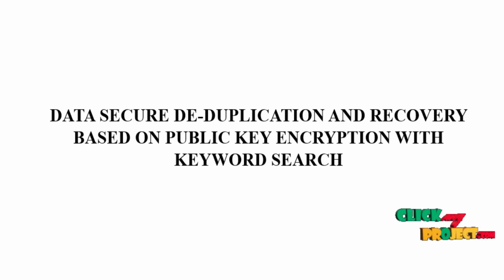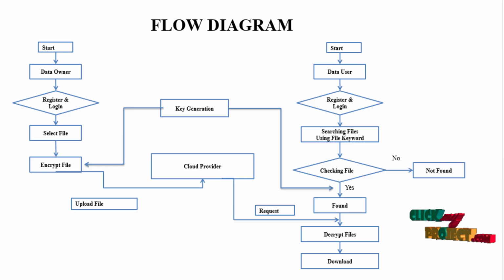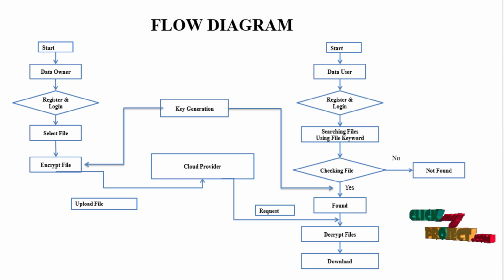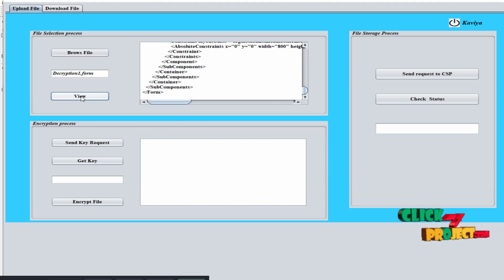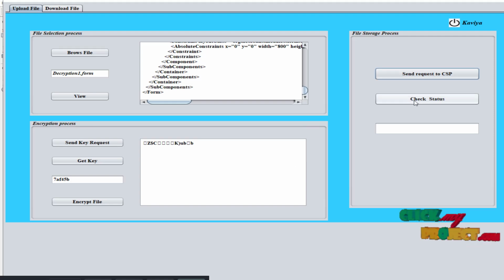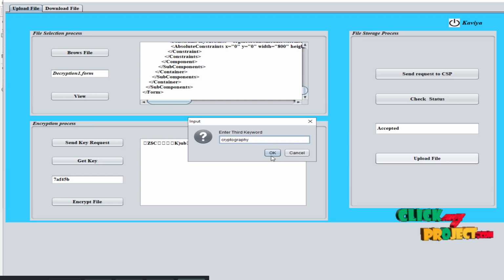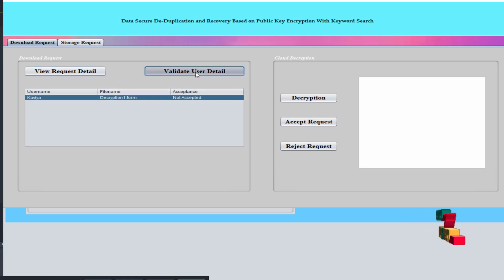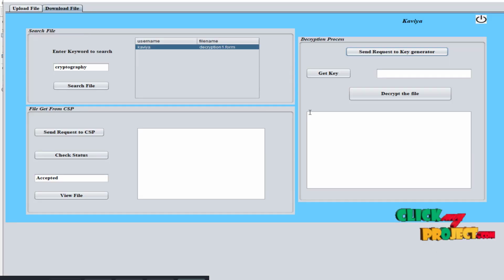JAVA Cloud Computing - DATA SECURE DE-DUPLICATION & RECOVERT PUBLIC KEY ENCRYPTION - ClickMyProject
Data secure de-duplication and recovery based on public key encryption with keyword search is a promising technology for secure cloud storage. It allows cloud users to encrypt their data before uploading it to the cloud, while still enabling them to efficiently search and retrieve their data. The number of users and the data stored in cloud is increasing exponentially day by day. The only way to reduce the cloud storage is data de duplication, elimination of repeated data in cloud. The data de duplication becomes more and more a necessity for cloud storage providers. A cloud storage provider could use PEKS to encrypt all of the data that is stored on its servers. This would protect the confidentiality of the data even if the cloud server were to be compromised. A cloud storage provider could use PEKS to allow users to search for their data without having to download it and decrypt it first. This would improve the performance of the cloud storage system and would also reduce the amount of bandwidth that is consumed. A cloud storage provider could use PEKS to allow users to share their data with other users without having to share the encryption keys. This would improve the security of the data and would also make it easier for users to collaborate with each other.

Including Packages
* Base Paper
* Complete Source Code
* Complete Documentation
* Complete Presentation Slides
* Flow Diagram
* Database File
* Screenshots
* Execution Procedure
* Readme File
* Addons
* Video Tutorials
* Supporting Softwares

Specialization
* 24/7 Support
* Ticketing System
* Voice Conference
* Video On Demand *
* Remote Connectivity *
* Code Customization **
* Document Customization **